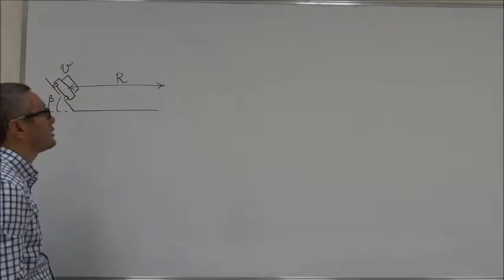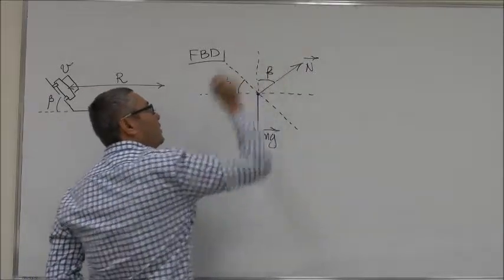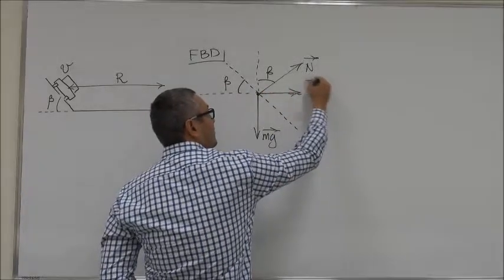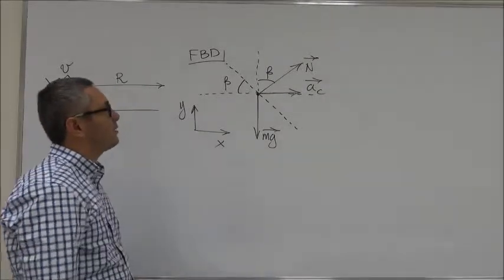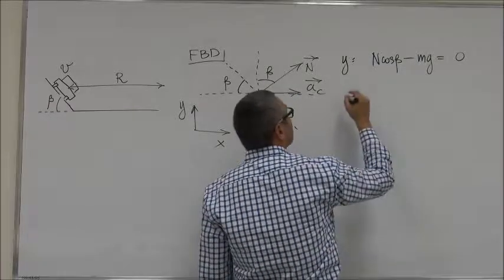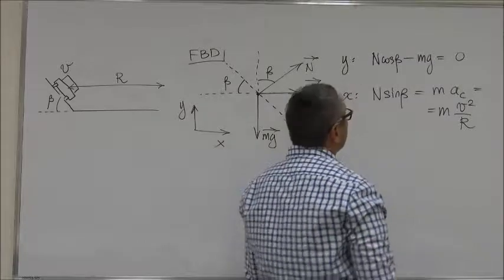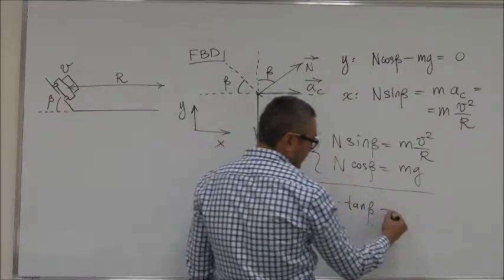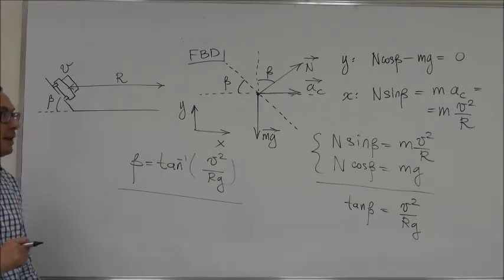Circular Motion Example 4: Dynamics